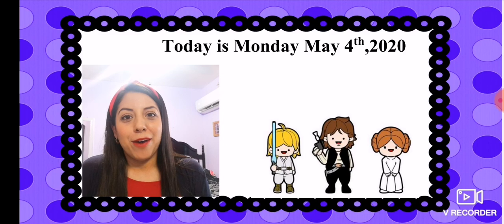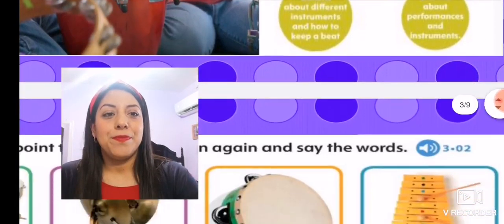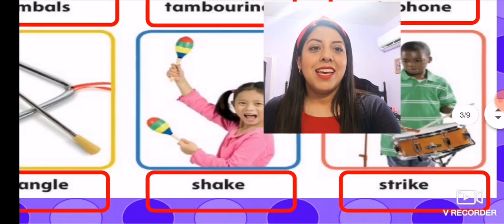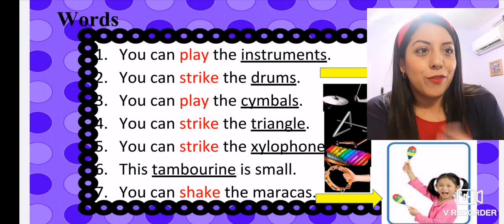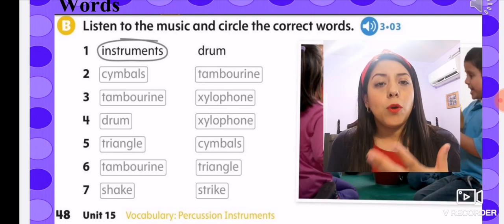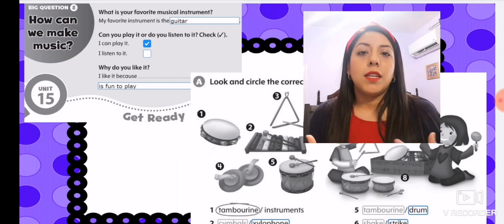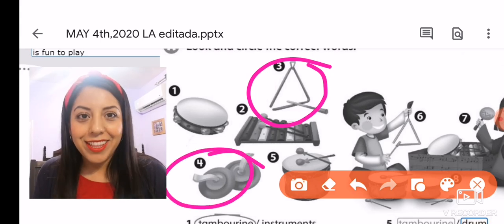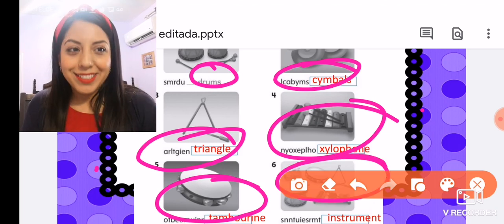May 4th class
Big question and musical instruments